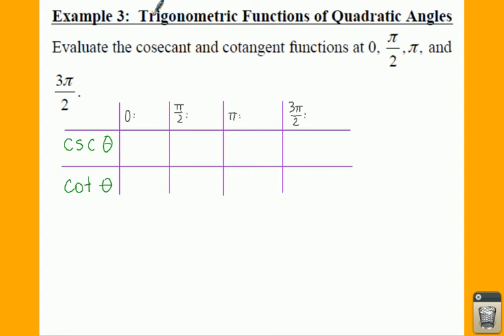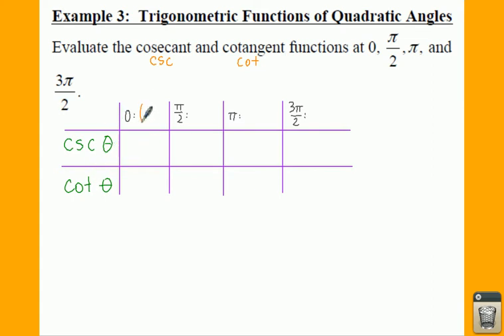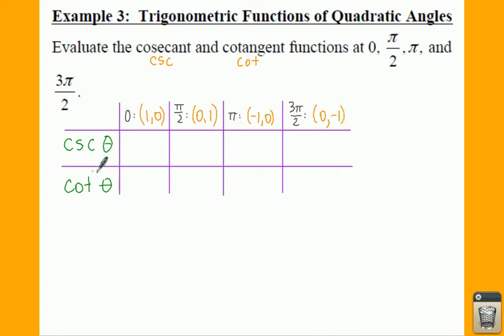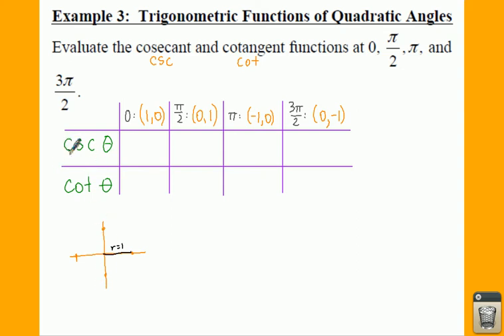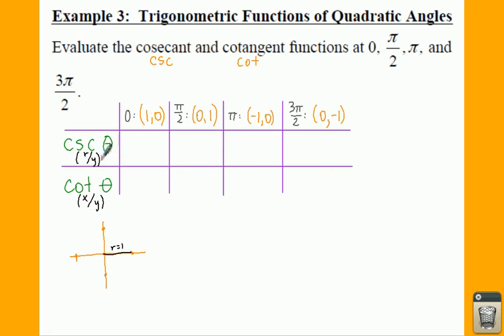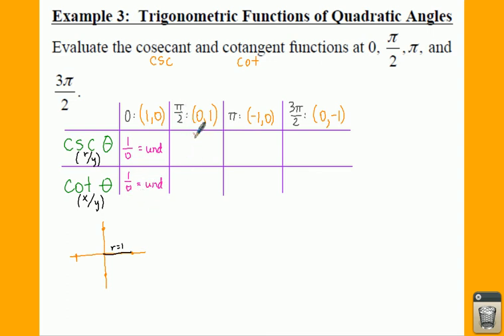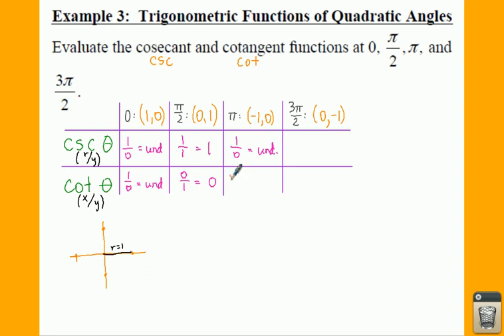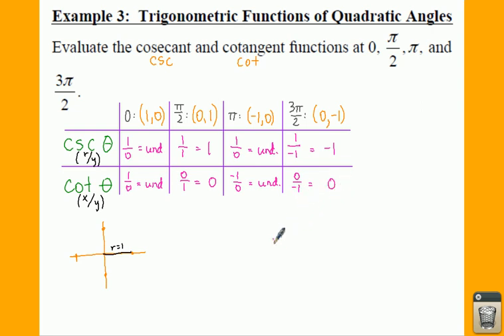PC: 4.4 Notes: Ex3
Evaluate the cosecant and cotangent functions at different radian values around the unit circle.